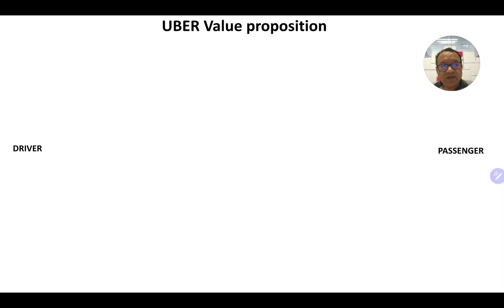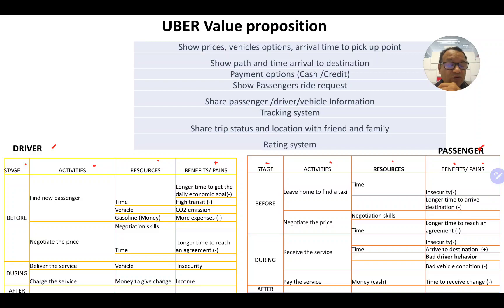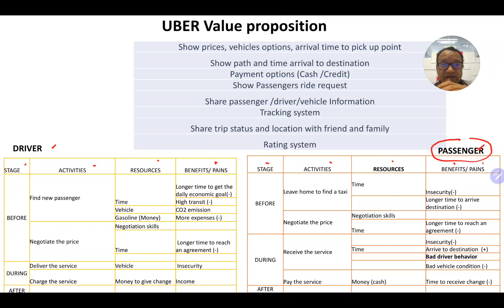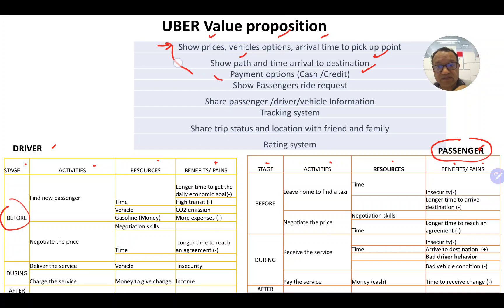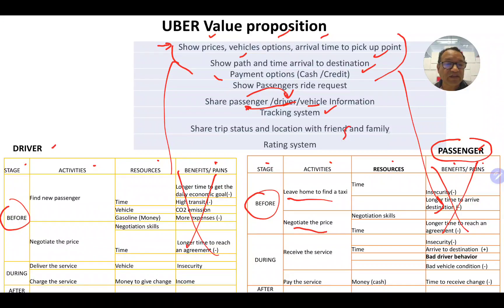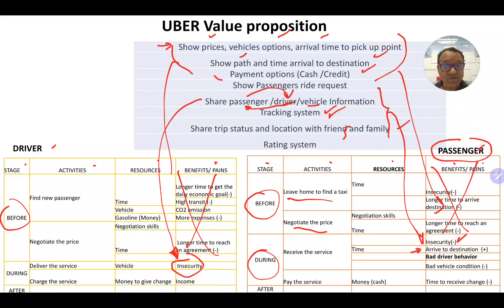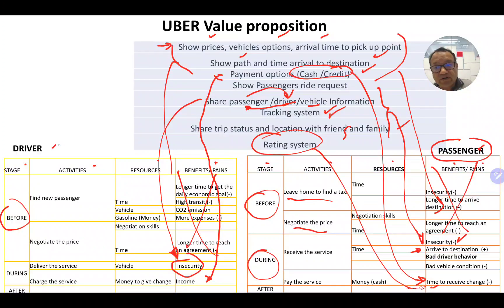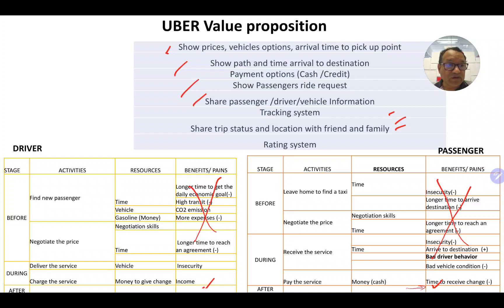3 Ark of Entrepreneurship 3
Describe the use of Ark of Entreprenuership using UBER Case Study. Value proposition